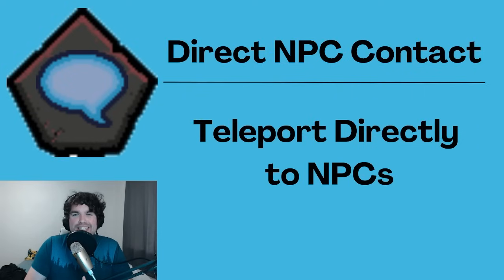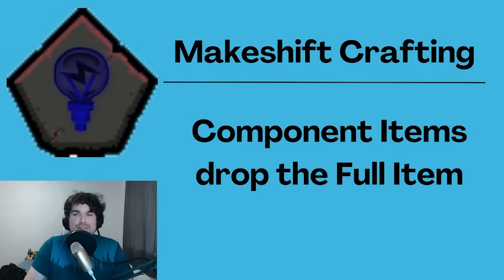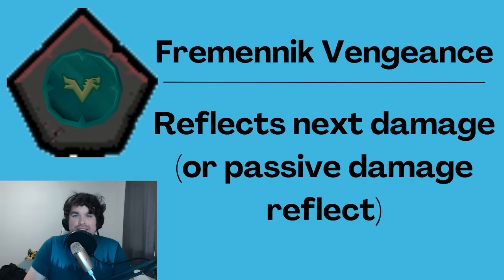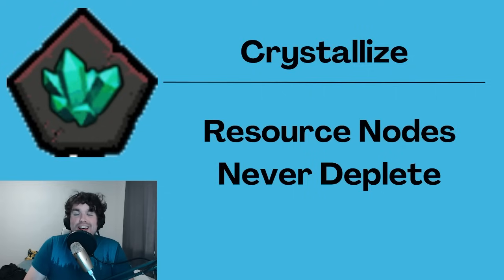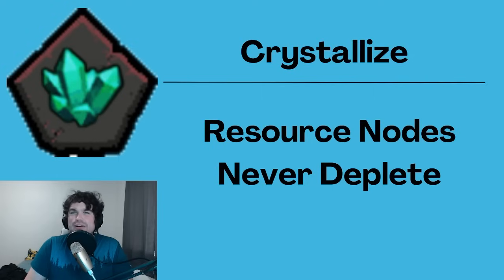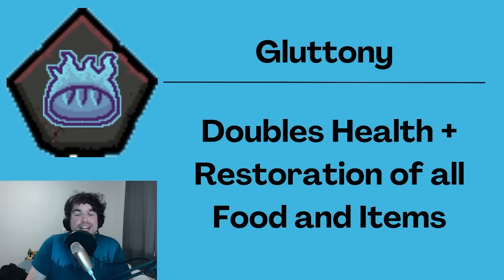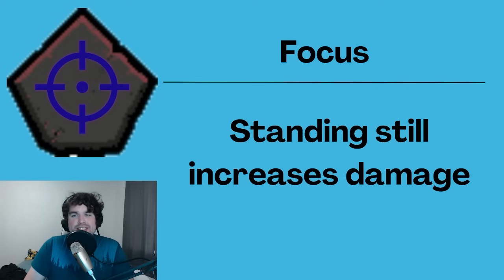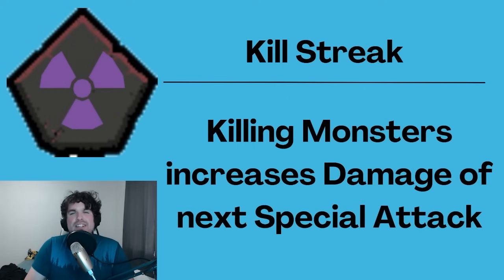Leagues 5 - Community Relic Ideas & Speculation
Just a for fun video going over some ideas of possible relics to come to leagues! Don't worry about the balance or reality of these being added, this is just to throw some ideas around that I think could make for a good choice.

0:00 - Custom Relics
0:36 - Expanded Wardrobe
1:54 - Direct NPC Contact
2:45 - Makeshift Crafting
3:59 - Fremennik Vengeance
5:26 - Crystallize
6:31 - Gluttony
8:47 - Focus
10:33 - Kill Streak